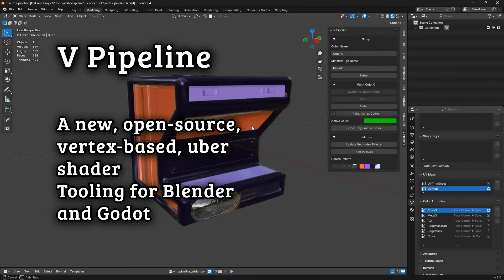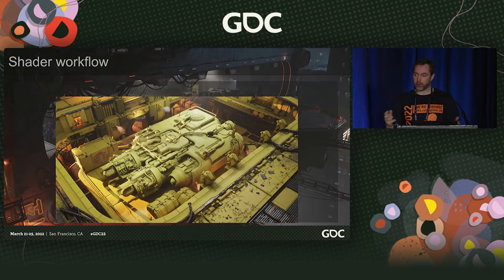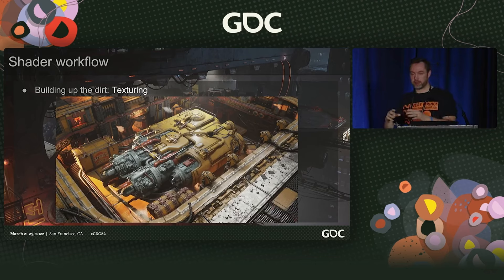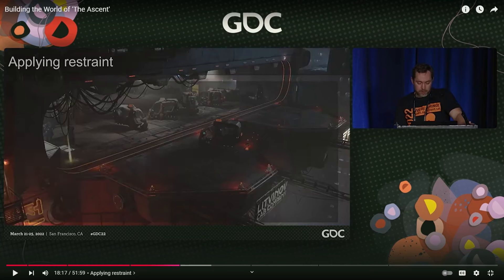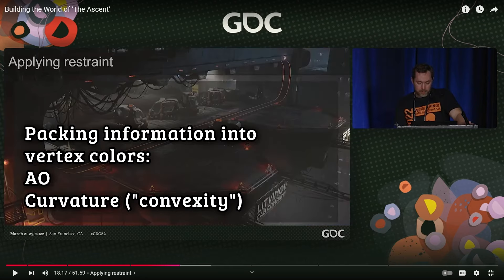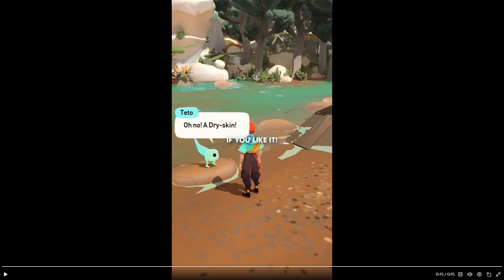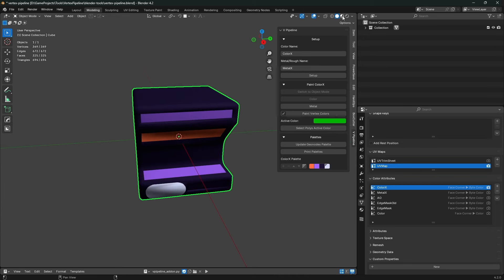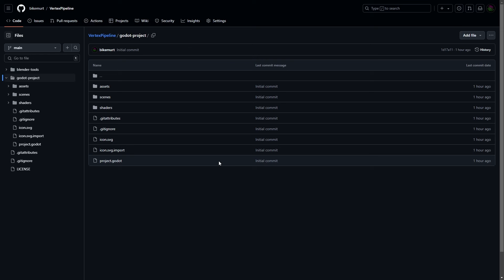Open source, vertex based, UBER shader: V Pipeline (Part 1)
This project takes heavy inspiration from the development process of the game "The Ascent" that was described in this GDC talk. I highly encourage you check it out:

The idea for face-corner vertex colors comes from the game "SandWitch Caravan", please go check them out as well!